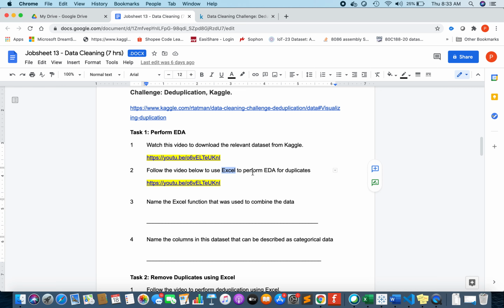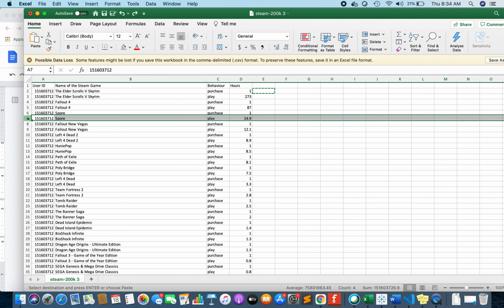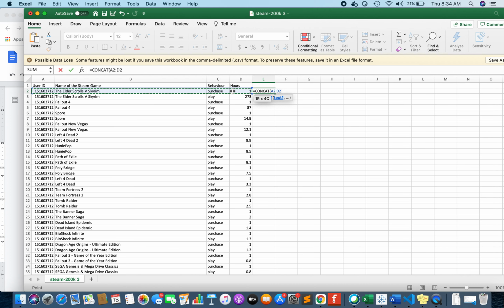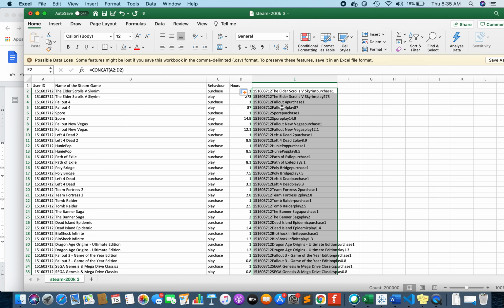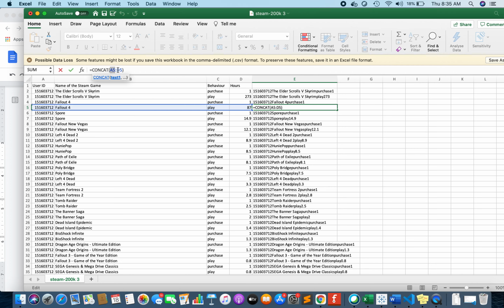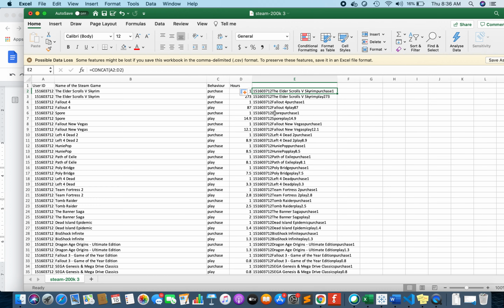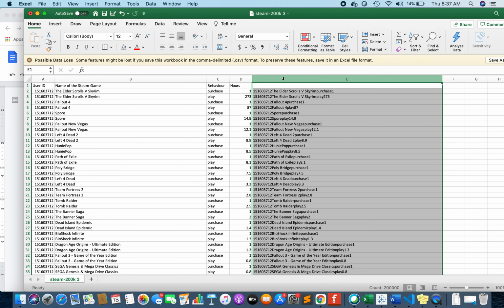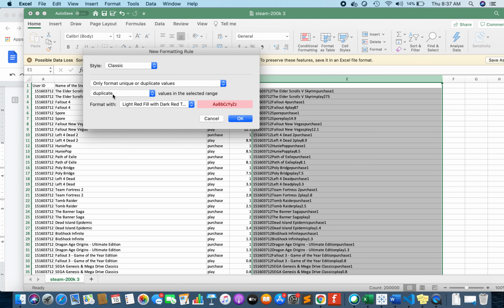job 13- EDA using Excel